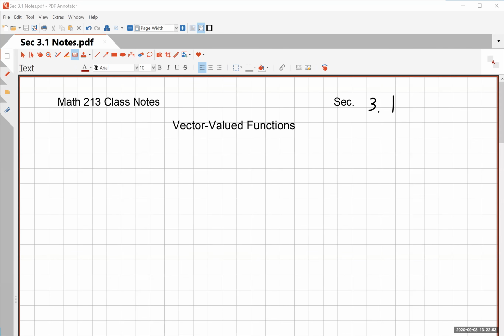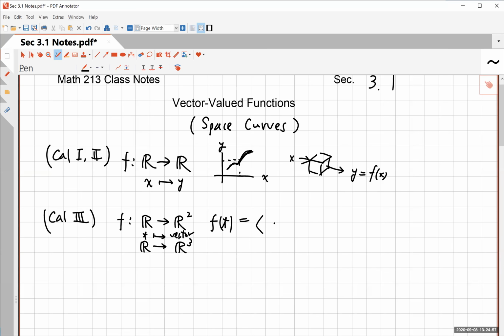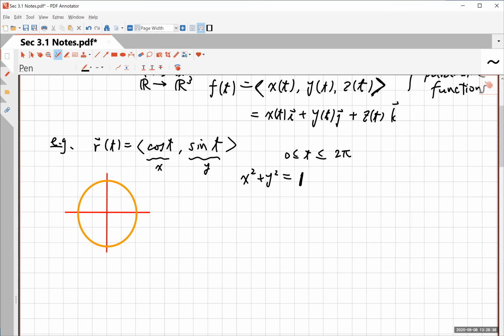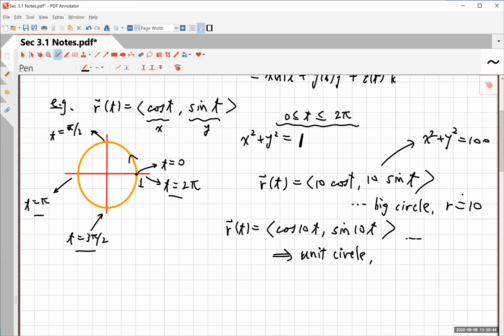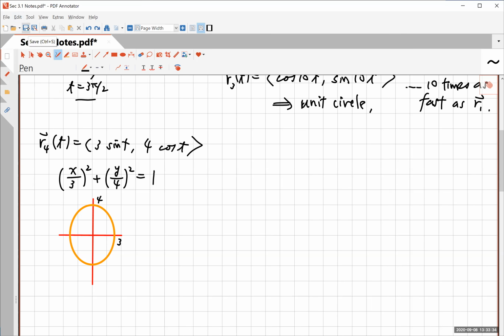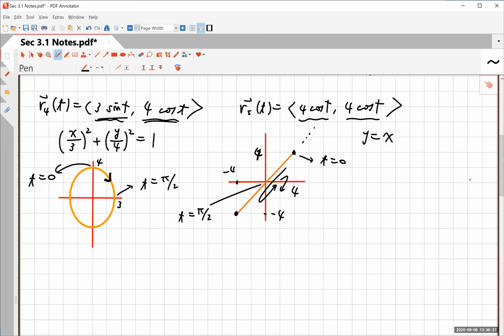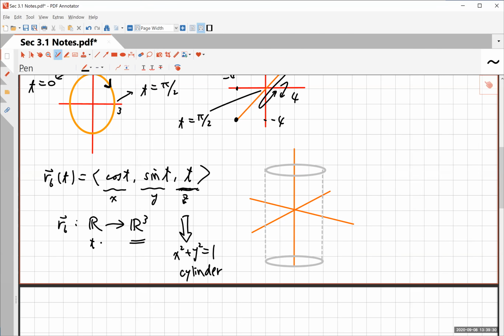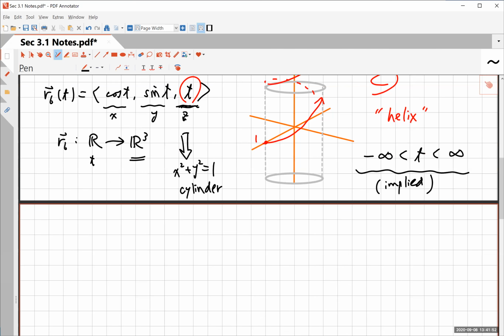Sec 3 1. Vector-Valued Functions. Part 1